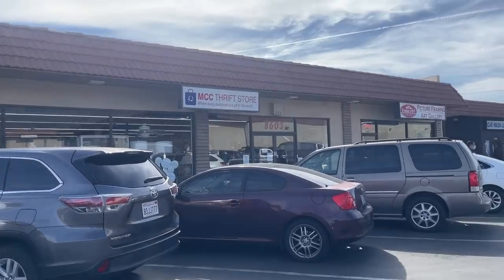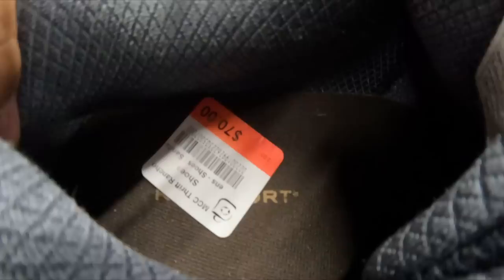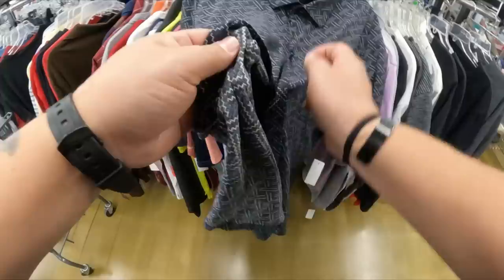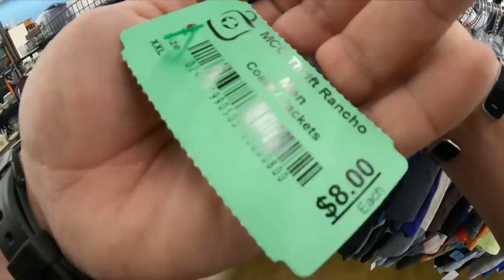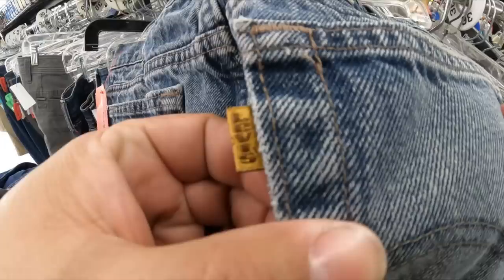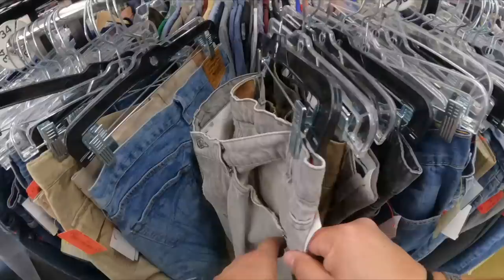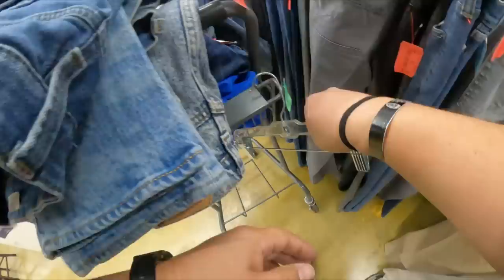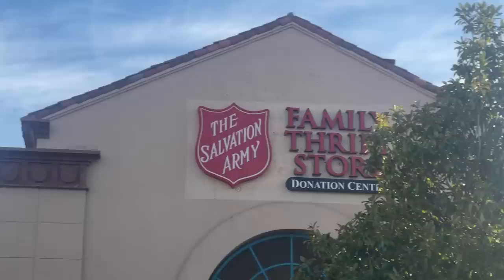These Jeans Will Make Me Hundreds - MCC Thrift Store Rancho Cucamonga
IFebruary 21st is now the Offical Mikey Shirt Day. Last year on his birthday we met and popped open an 805 brewski and then sourced for items to resell, This year we've made it a tradition to follow every Feb 21st to come.

Upcoming Events:
Feb 21st MIKEYSHIRTDAY @MikeyBagsOfMoney Bins Meet Up
Feb 21st Guest on Kat The Nurse Flipper's Channel
Feb 23rd Contestant on  @idflipthat
Feb 25th Ebay Collab Recording
March 26thth Guest on   @TheNashvilleFlippers &@MikeyBagsOfMoney

@trashtocashpodcast is coming to Vegas in April. Follow them for more info and ticket information. @ADHDavePicks @CommonwealthPicker & @americanarbitrage will all be there.

Reseller Cartel Brick & Mortar
Open Tuesday-Saturday: 10am-5pm
1401 N. Decatur BLVD

Ebay, Instagram, TikTok & More